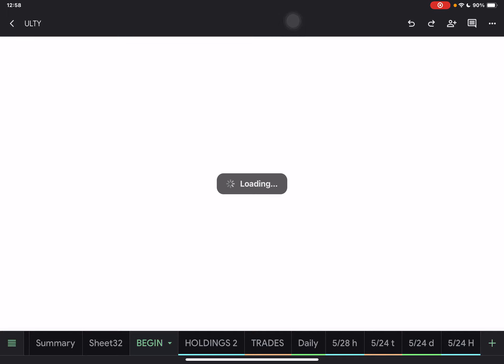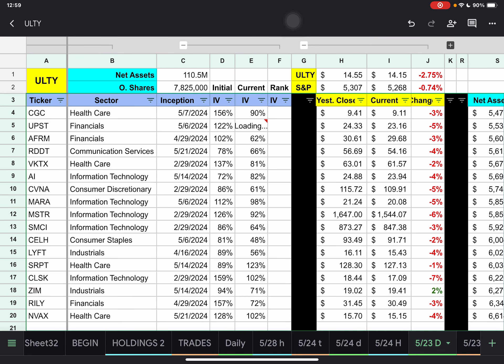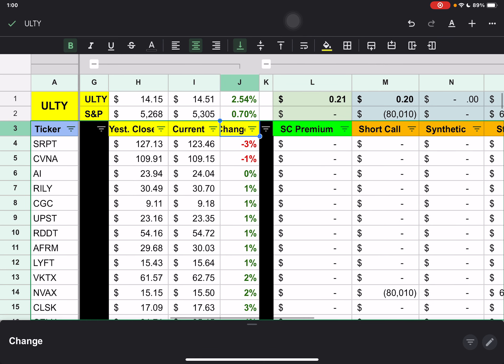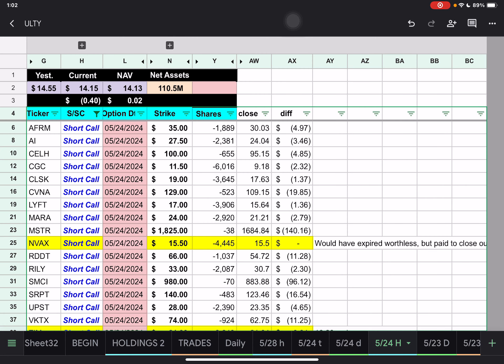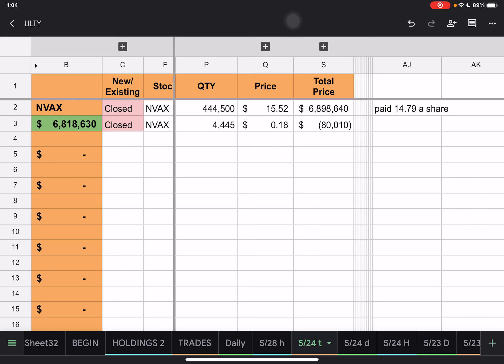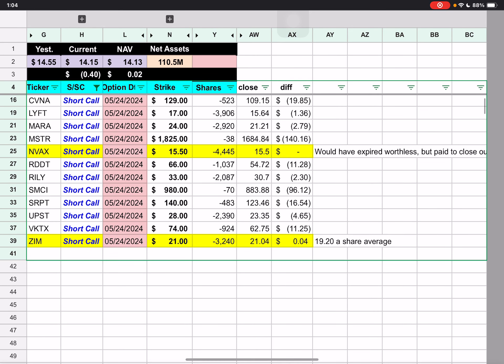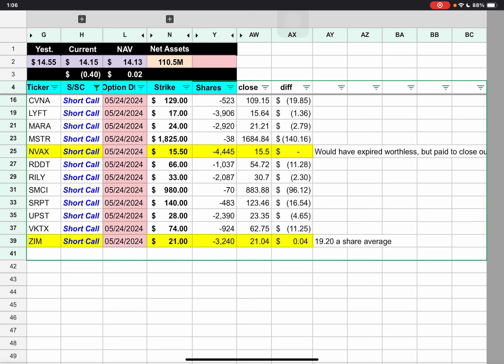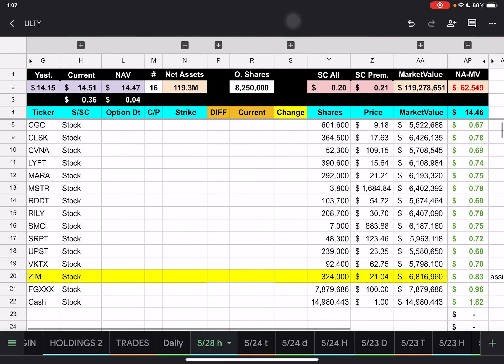YieldMax ETF ULTY Trades & Holdings (May 24, 2024)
If you would like to keep the discussion going on this topic or any others feel free to join the Retire on Dividends discord, link located in his YouTube discord

If you want to join me, Moomoo provides easier access to pro-grade investment analytics and is used by over 20 million people globally! Also moomoo has margin trading with a rate around 6.85%! Can’t be beat.